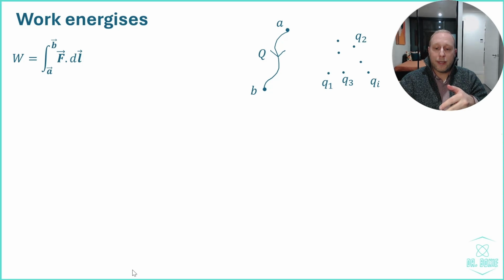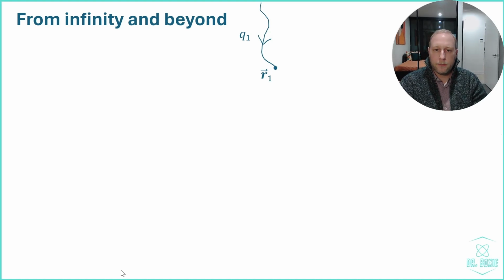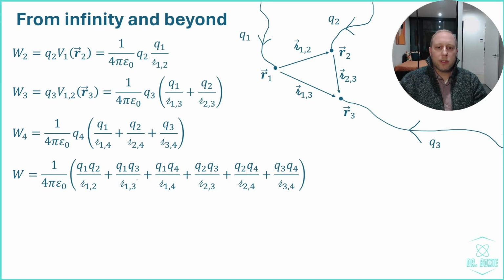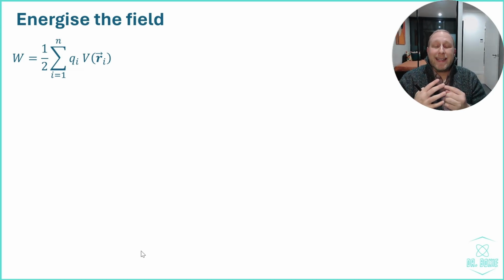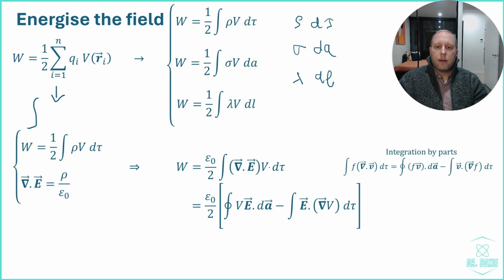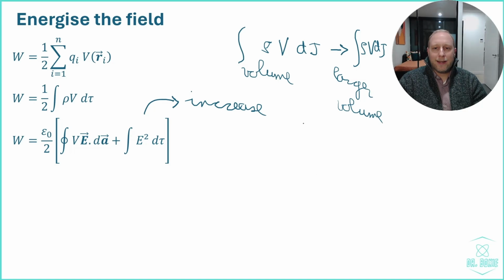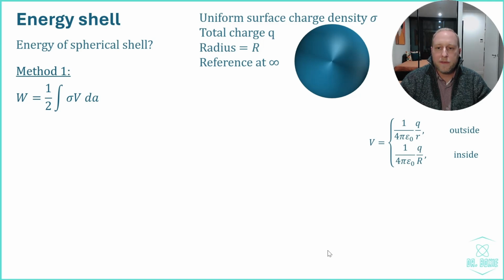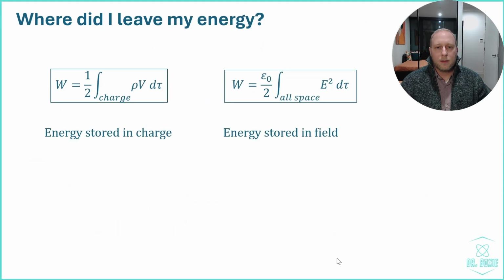Electromagnetism: Work and energy in electrostatics (lesson 13)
0:00 Intro
0:26 Work in electrostatics
3:52 Energy in charge distribution
16:25 Energy of charged spherical shell
20:13 Where is the energy stored?